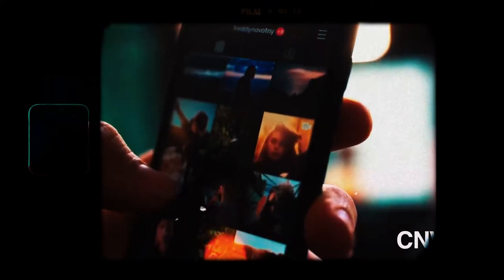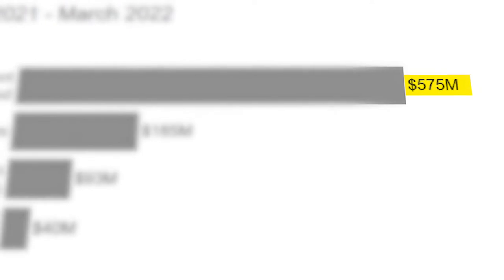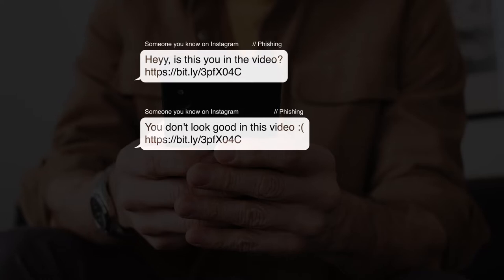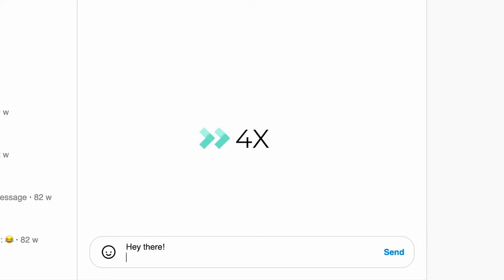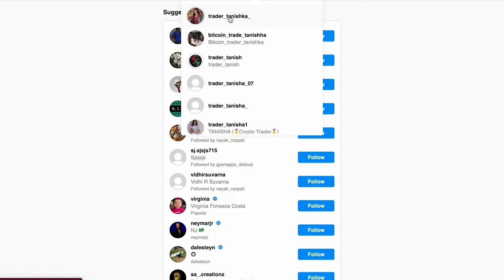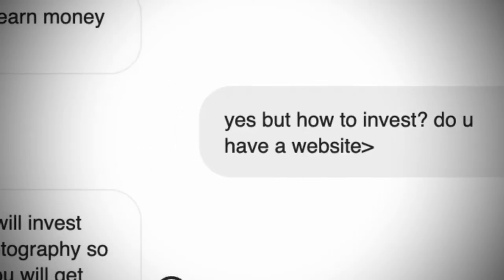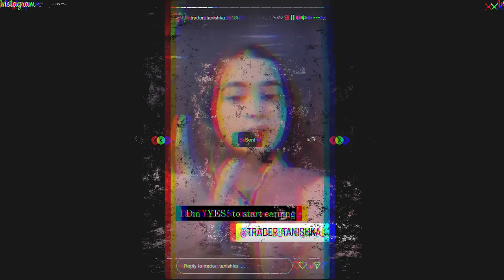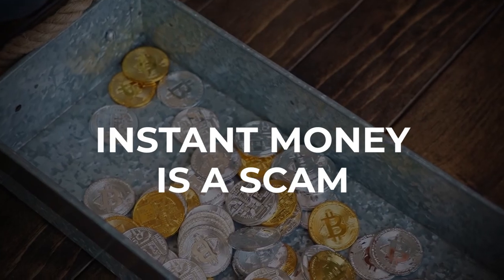Let's get our Instagram hacked: Bitcoin scams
Recently, a lot of Instagram accounts are getting hacked and bitcoin scams are being promoted on such accounts. In this video, we will look into how exactly Instagram accounts are getting hacked and also talk to some of the crypto scammers to understand their way of working and their motive behind it.

⏱️Time Stamps:
00:00 Prologue
00:27 Introduction
01:25 How Instagram is getting hacked?
02:42 Live phishing attack
03:54 Crypto scammers
05:10 Talking to a scammer
06:09 Conclusion